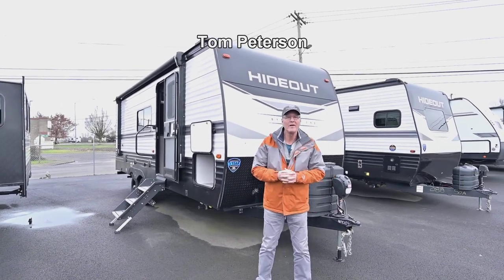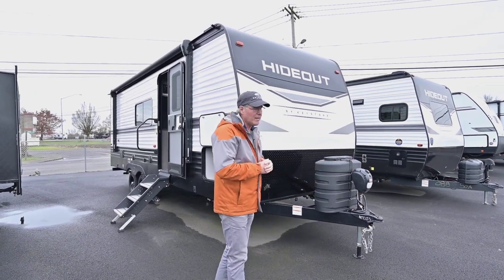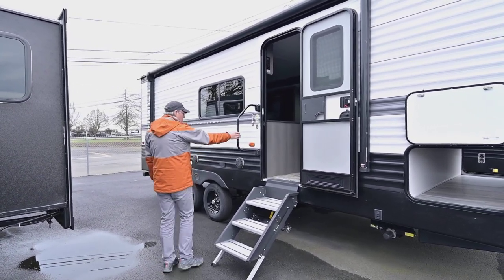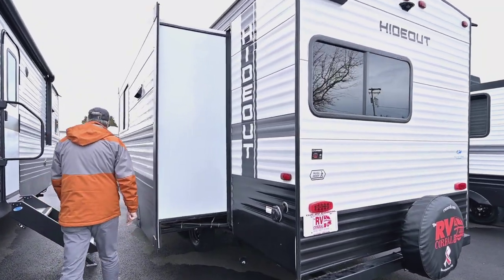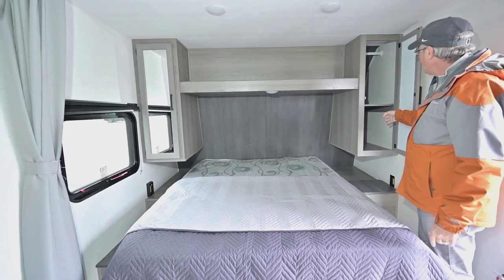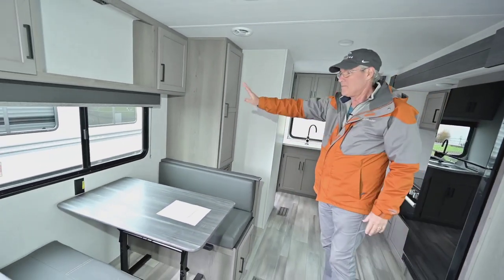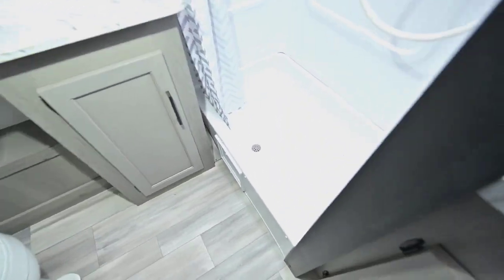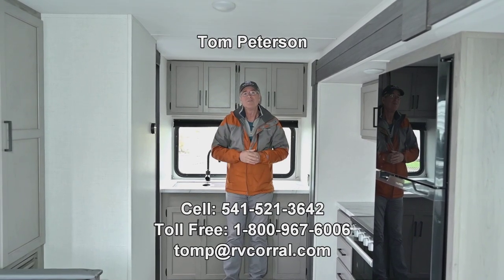The RV Corral 2024 Keystone Hideout 22MLSWE Stock # NT2125